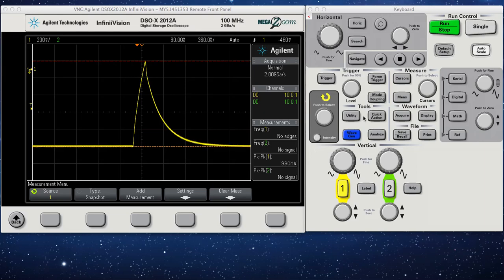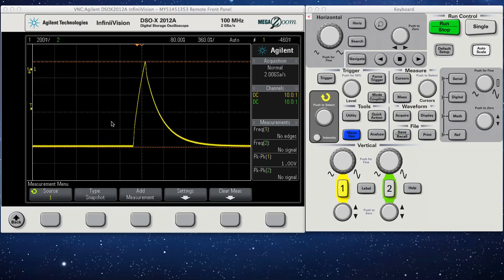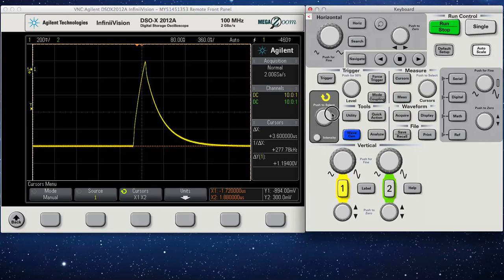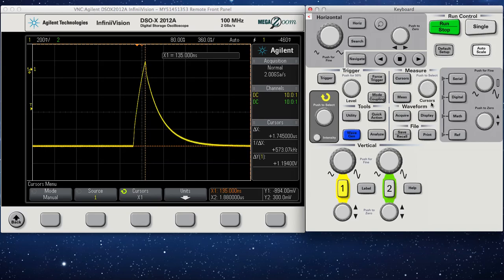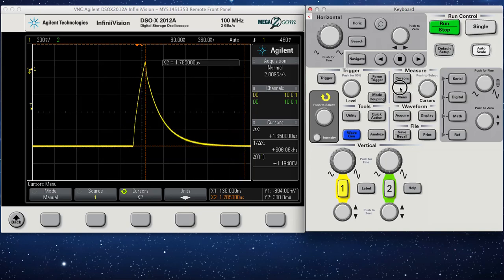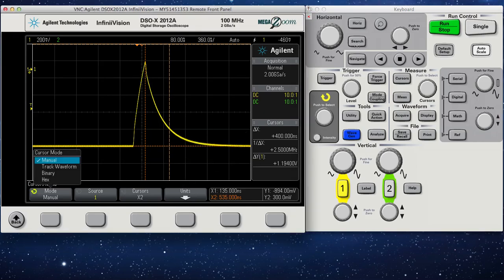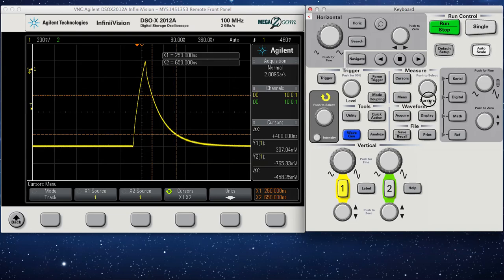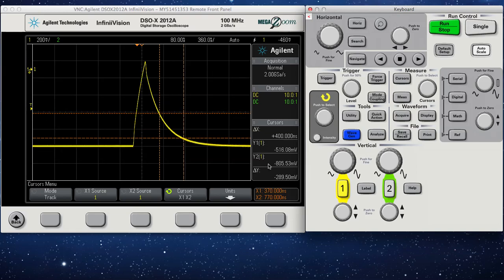Oscilloscope Cursors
This video discusses using the cursors on the oscilloscope